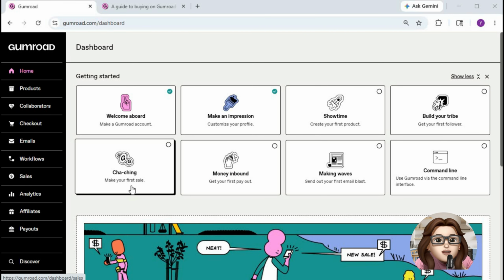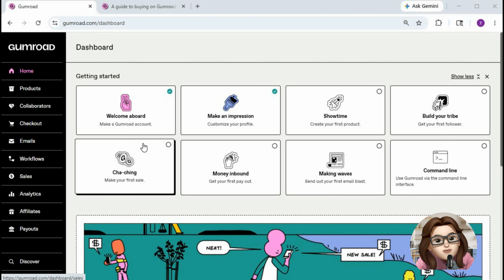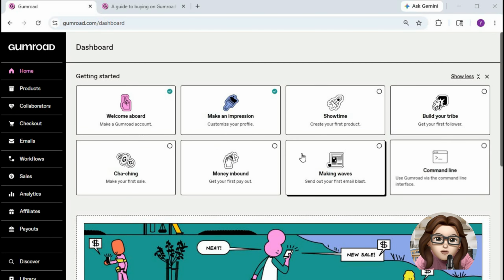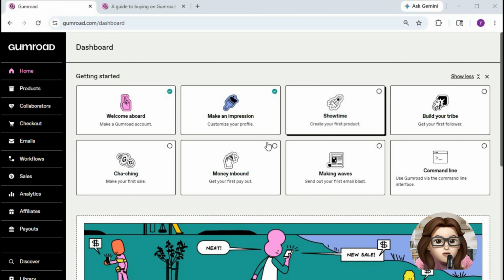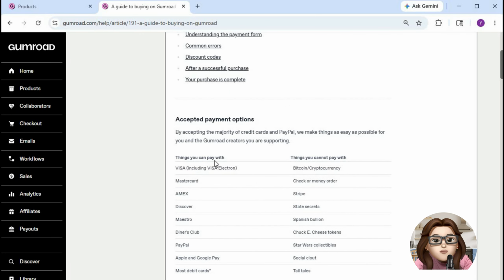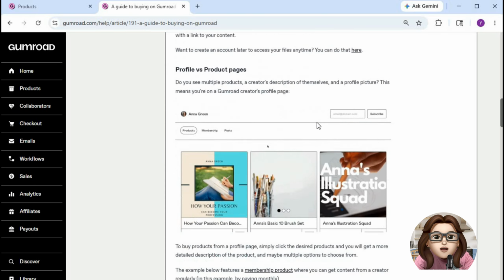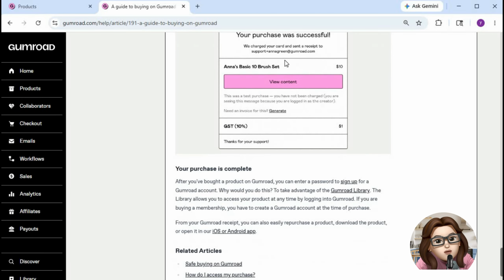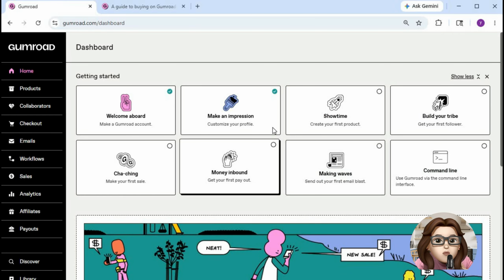How To Buy A Product On Gumroad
Learn how to buy a product on Gumroad with this easy step-by-step tutorial. In this video, I’ll show you exactly how to purchase digital products, memberships, courses, ebooks, templates, software, and downloads on Gumroad in 2026.

Gumroad is a popular platform where creators sell digital products directly to customers. Whether you’re buying online courses, design assets, music, plugins, memberships, software, or downloadable content, understanding the checkout process can help make your purchase smooth and secure.

In this tutorial, you’ll learn how to open a Gumroad product page, review pricing, enter payment details, and complete checkout successfully. I’ll also explain the different payment methods Gumroad supports and how customers receive purchased products after payment is completed.

This tutorial is perfect for first-time Gumroad buyers, digital product customers, online learners, membership subscribers, and anyone purchasing content through Gumroad. Even if you’re completely new to Gumroad, the steps in this guide are beginner-friendly and easy to follow.

Buying products on Gumroad is usually quick and simple once you understand how the platform works, and knowing the process can help you avoid checkout issues and access your purchases more easily.

If you found this tutorial helpful, make sure to like the video, subscribe to the channel, and turn on notifications for more Gumroad tutorials, digital product guides, online business tips, and eCommerce tutorials.

This video shows you How To Buy A Product On Gumroad Easily! Watch this Video till the end to learn How To Buy A Product On Gumroad.

Were you able to figure out How To Buy A Product On Gumroad? Share this with your friends who want How To Buy A Product On Gumroad.

Problem Solved in this Video-:

What Do you Think of How To Buy A Product On Gumroad?